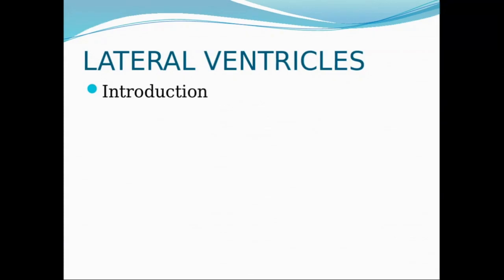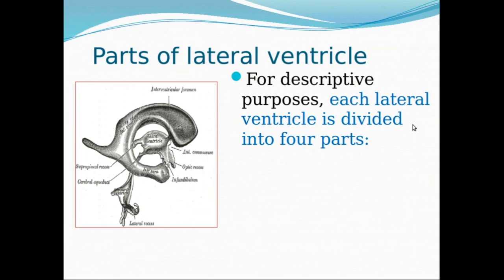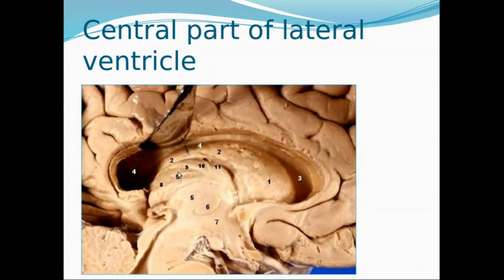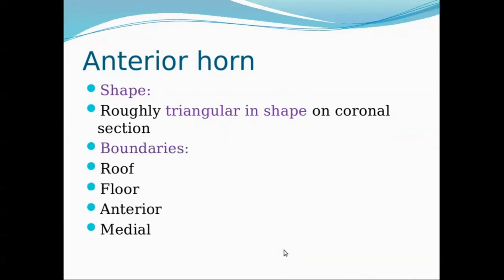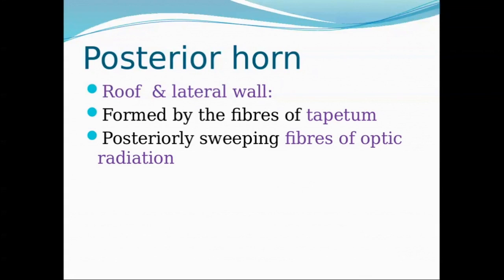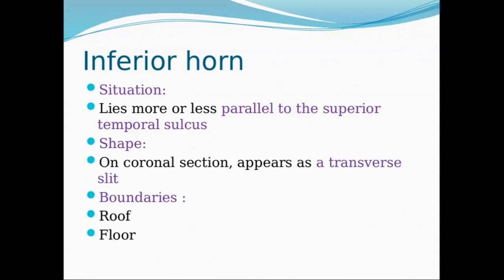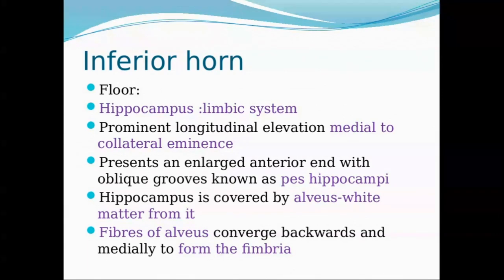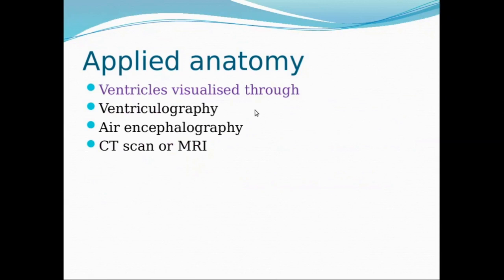LATERAL VENTRICLES- PARTS & RELATIONS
LATERAL VENTRICLE, ANTERIOR HORN, CENTRAL PART, POSTERIOR HORN, INFERIOR HORN, CALCAR AVIS, COLLATERAL EMINENCE, HIPPOCAMPUS, PES HIPPOCAMPUS